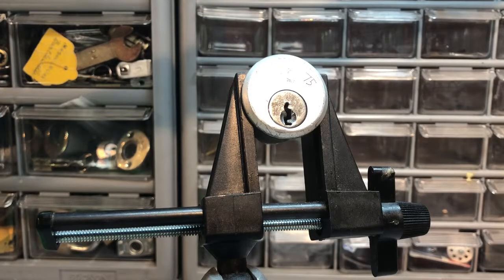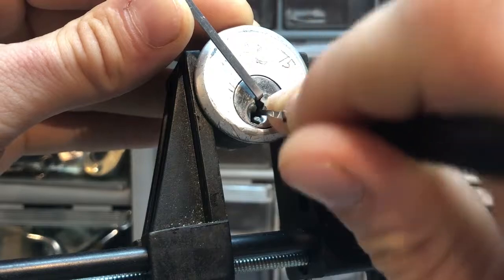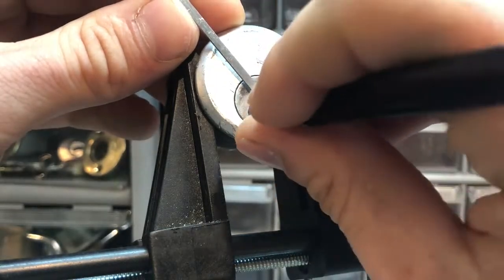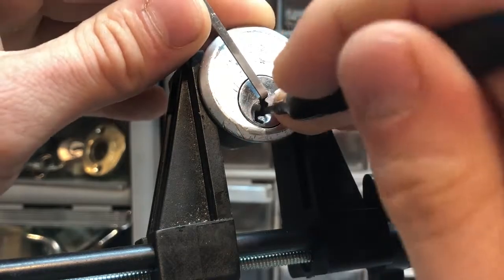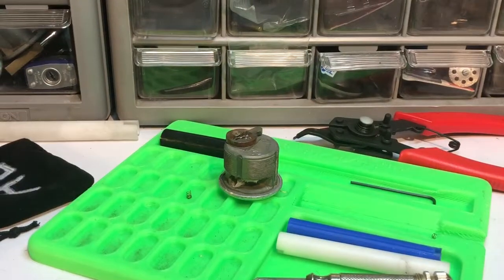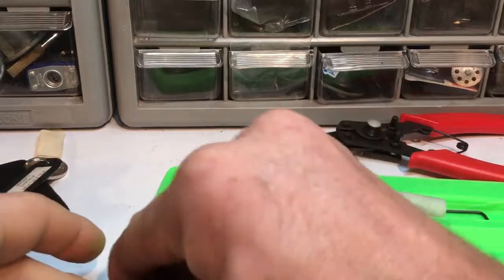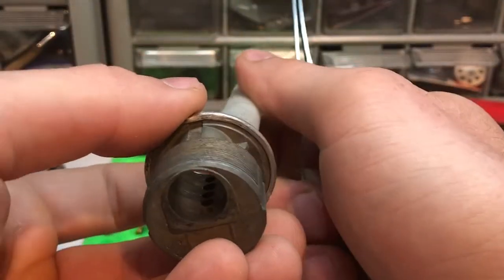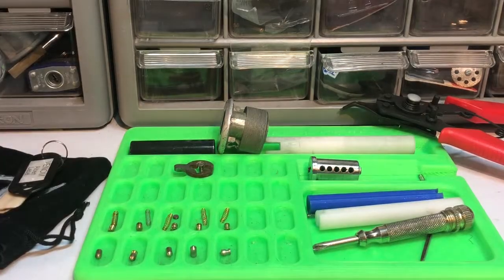Venom by Albert Lebel (191)